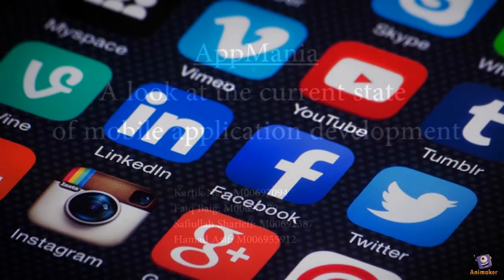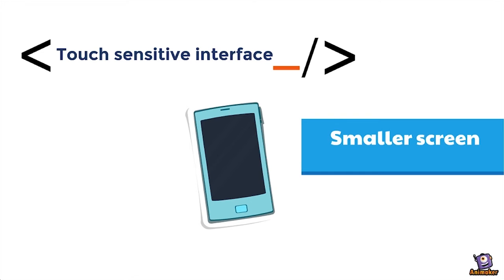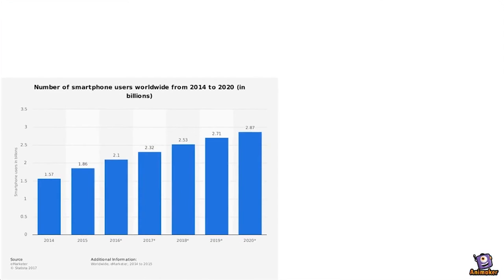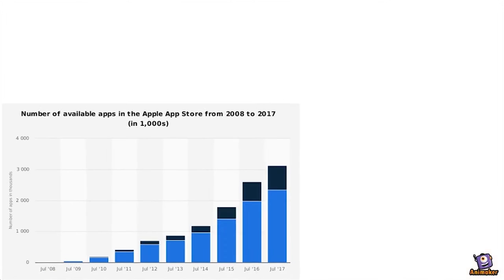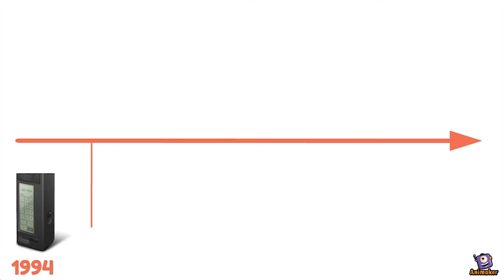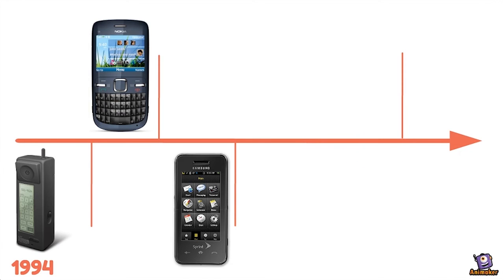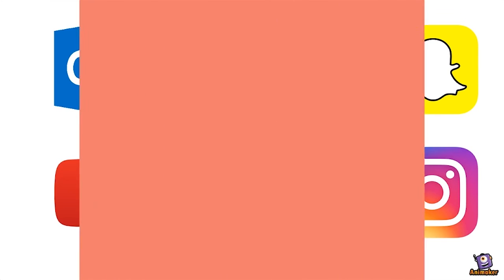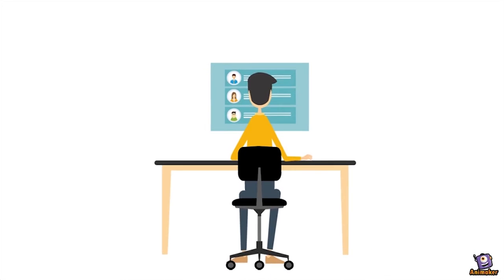App Mania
A video about the mobile app industry. Made for a university project.